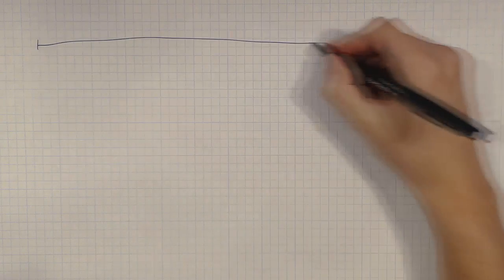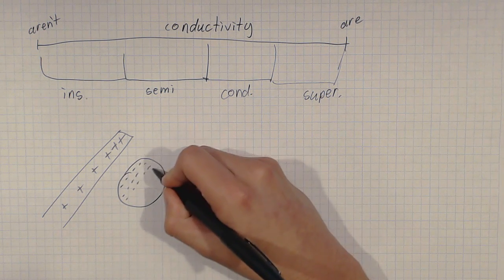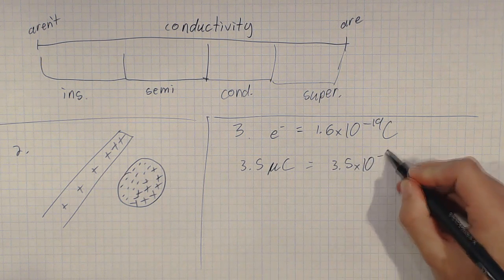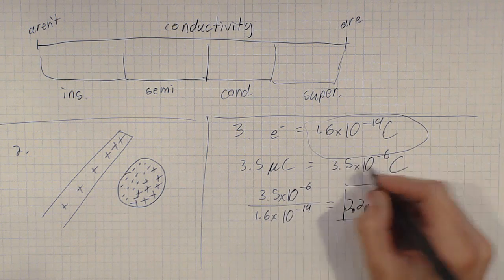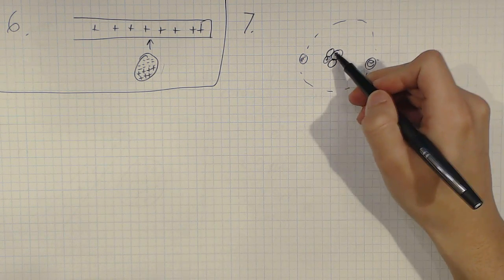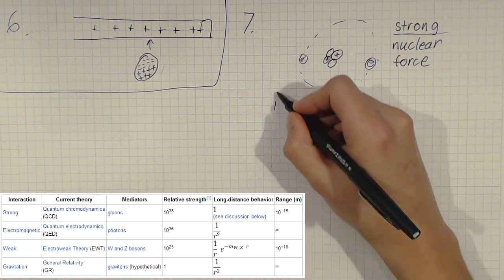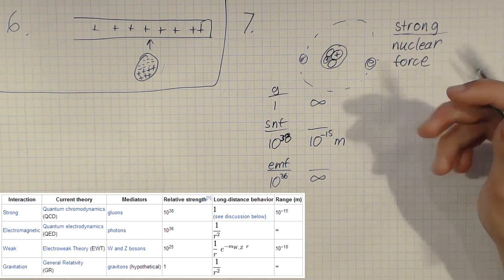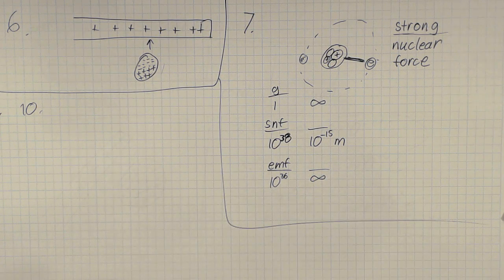PHS Physics SOS Episode 14: Chapter 17 Homework Part 1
Homework explanations for chapter 17 homework, part 1.

Problems: intro (0:00), Page 654 # 1 (0:14), 2 (1:35), 3 (2:52), 5 (4:06), 6 (4:37), 7 (5:48), 10 (10:11), closing (12:43)

The Facebook group can be found here

If you have any further questions, feel free to leave them in the Youtube comments below, or, if you do not have a Youtube account, feel free to ask questions on the facebook page.